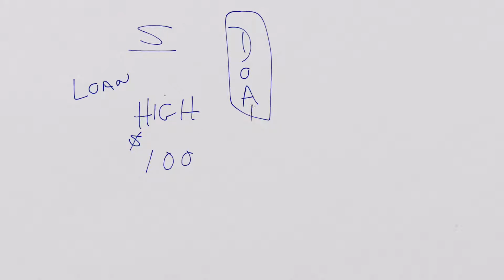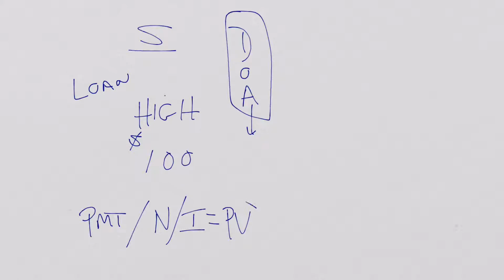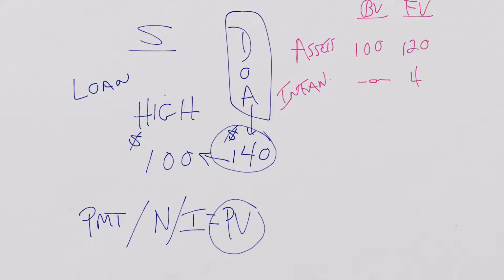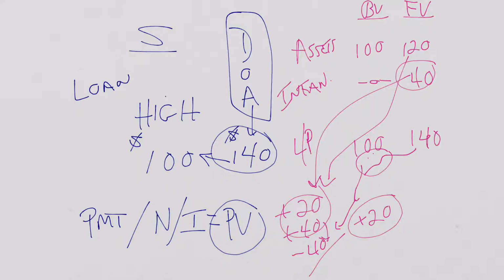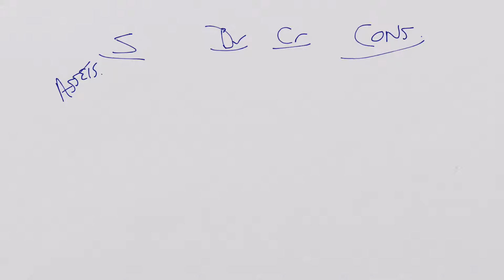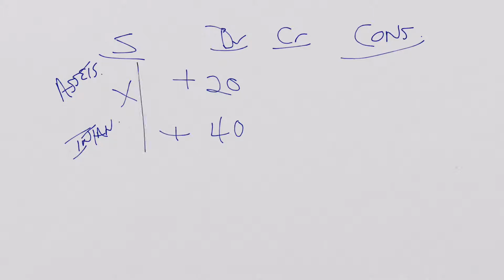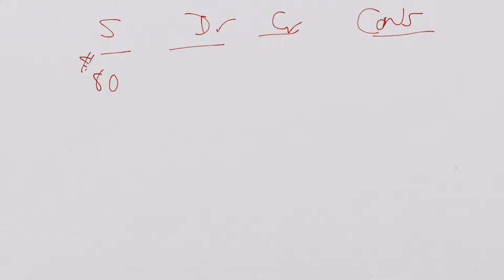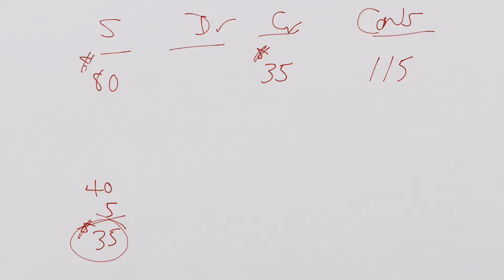My Vittle 2